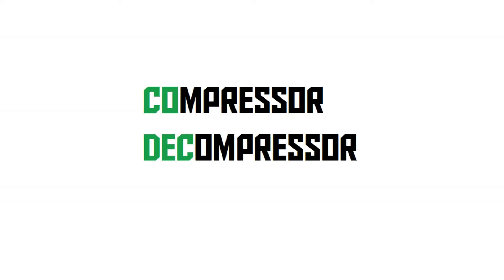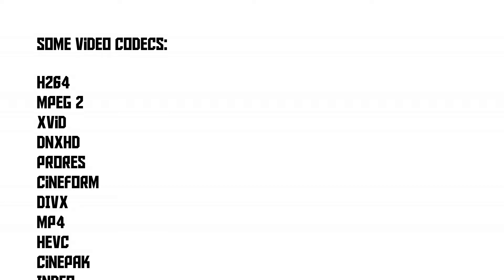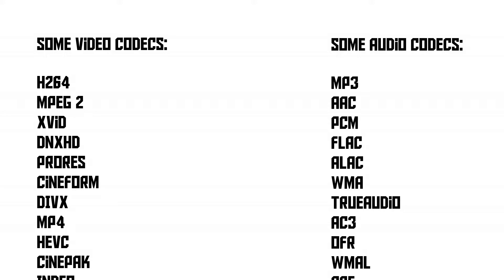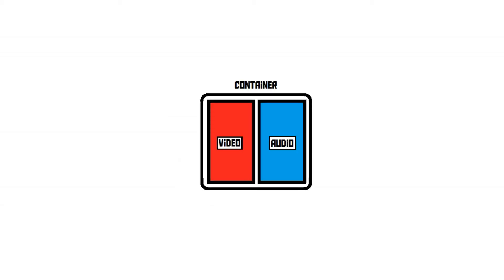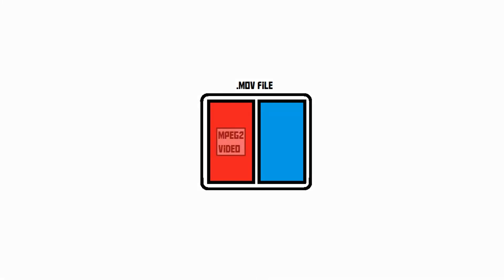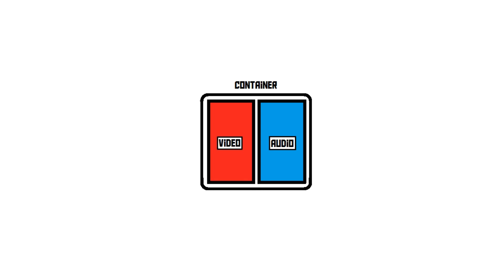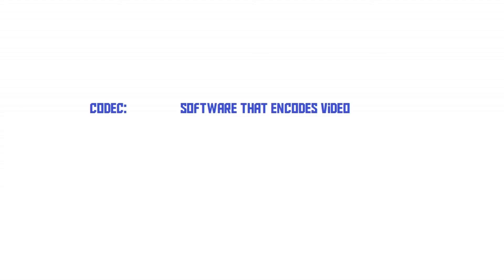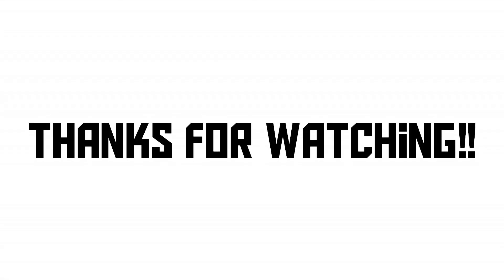What are codecs and containers? (AKIO TV)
Codecs and containers can be quite confusing, which is why I decided to make a video about them. I hope you enjoy watching it!